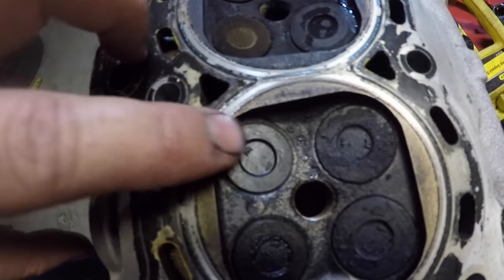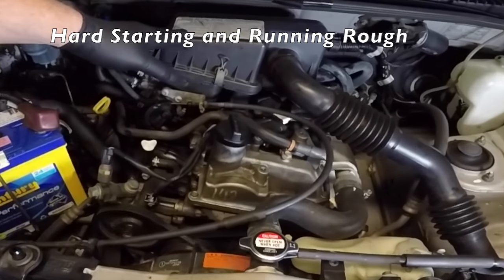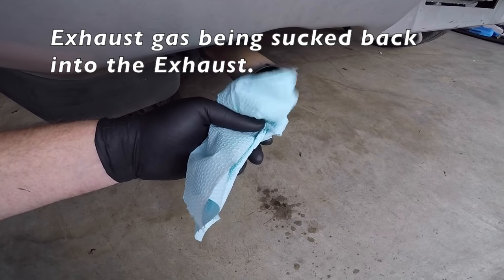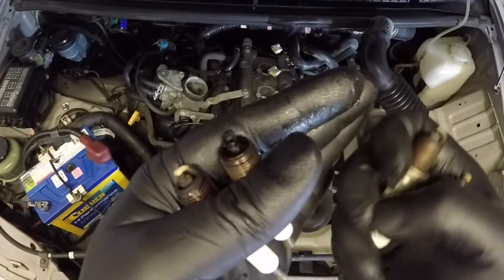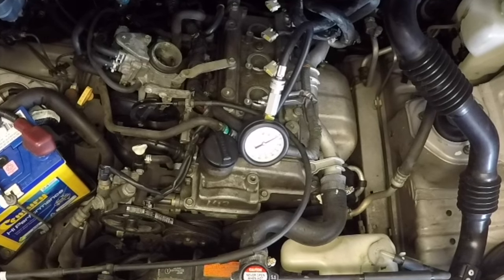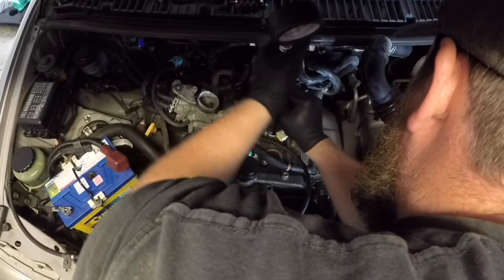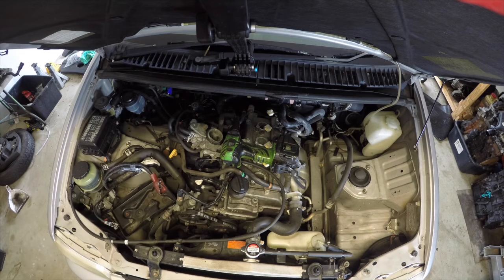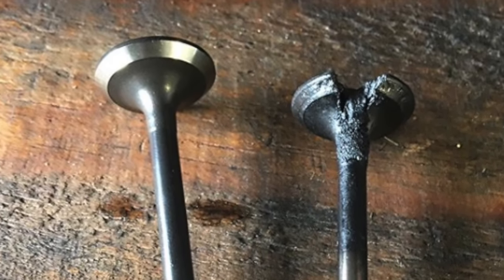Leaky and Burnt Exhaust Valves Signs & Symptoms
This Daihatsu Terios is suffering from leaking or burnt exhaust valves.